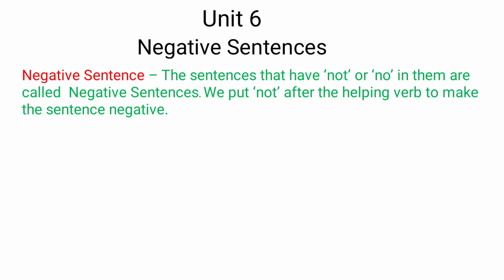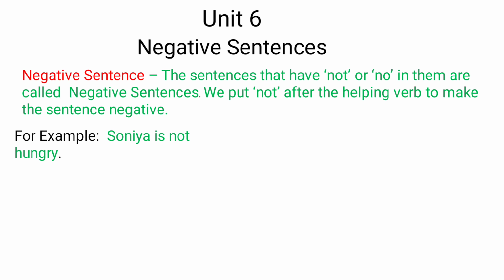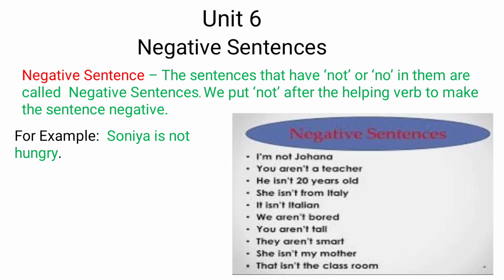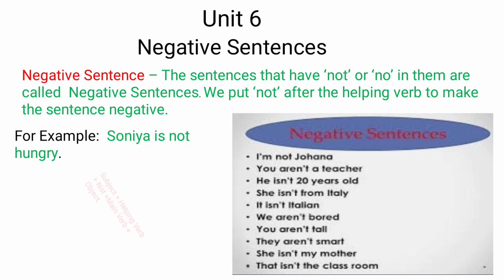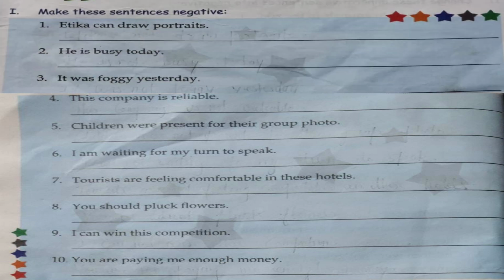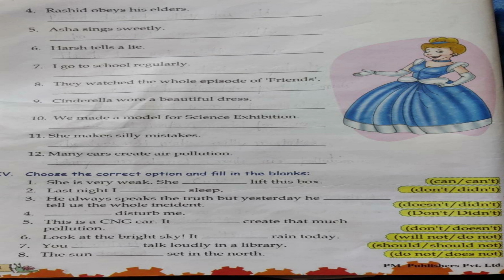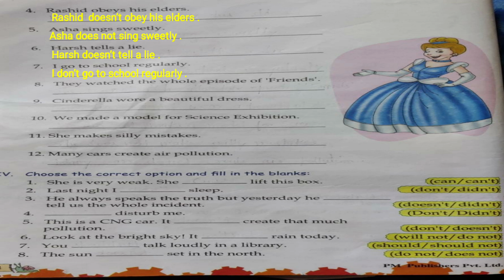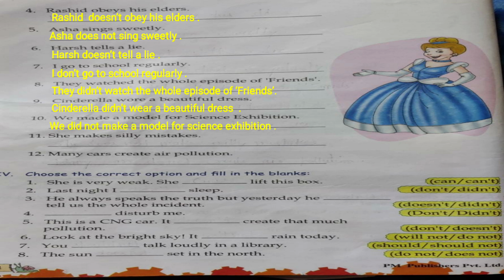Negative Sentences Class 4th Grammar